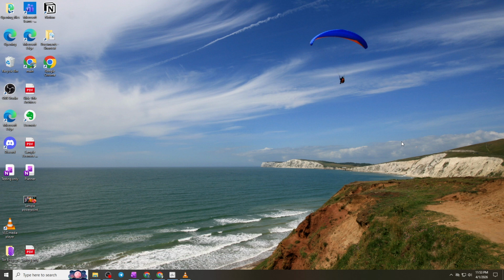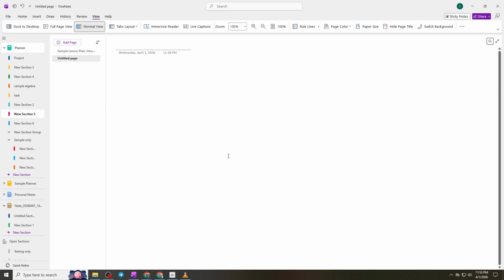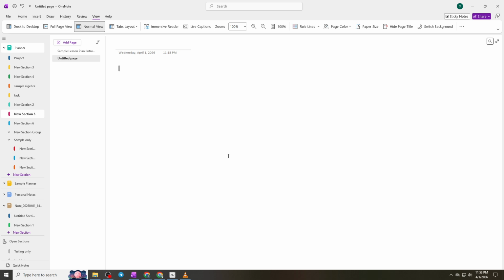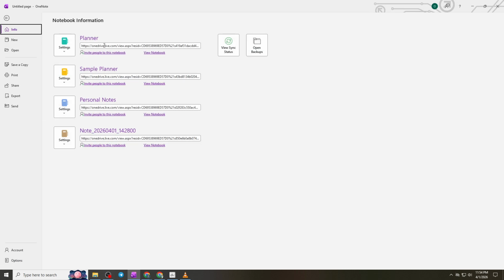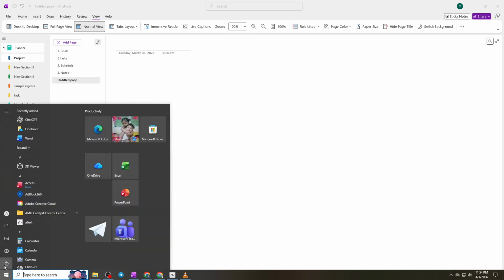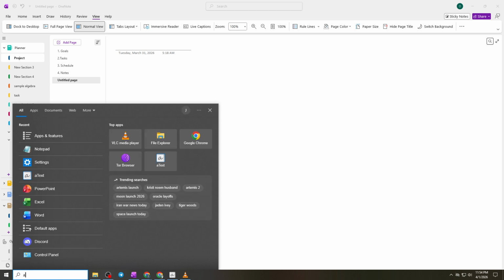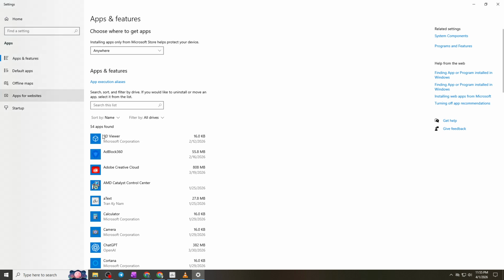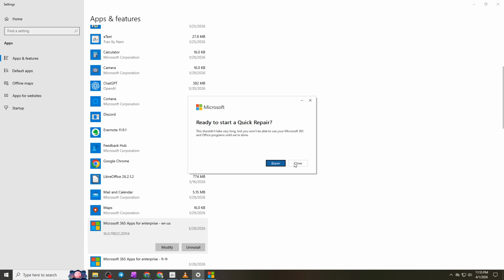How To Fix Microsoft OneNote Needs To Set Itself Up Before You Can Send To It Error [2026 Guide]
In this video, we will show you how to fix the Microsoft OneNote error that says it needs to set itself up before you can send to it. This common issue can prevent you from sharing or sending notes, but with the right steps, you can resolve it quickly and continue using OneNote seamlessly.

We’ll guide you step by step on how to troubleshoot, configure, and fix this error in OneNote, making your note-taking experience smooth and uninterrupted. By the end of this video, you'll be able to send and share your notes without any issues.